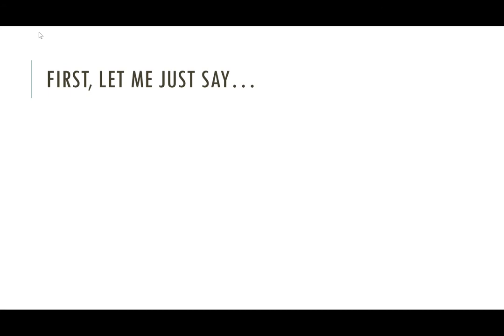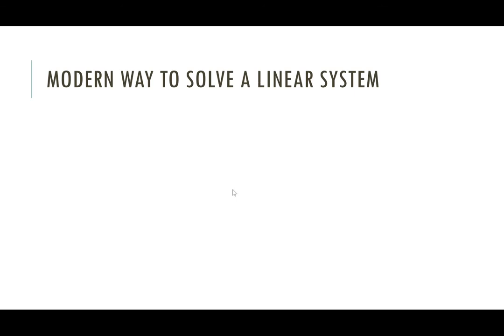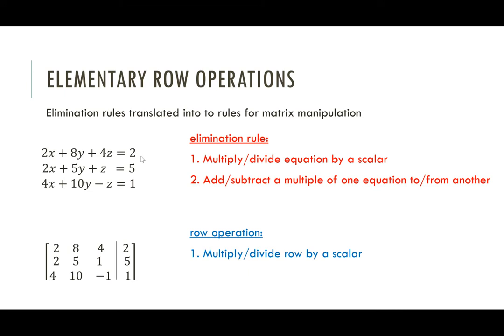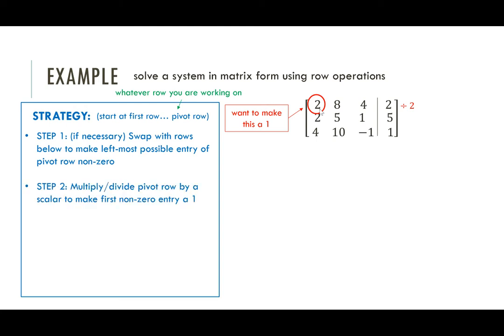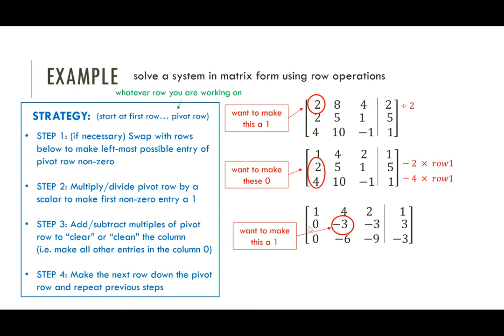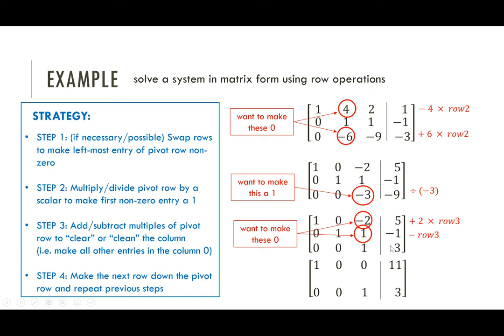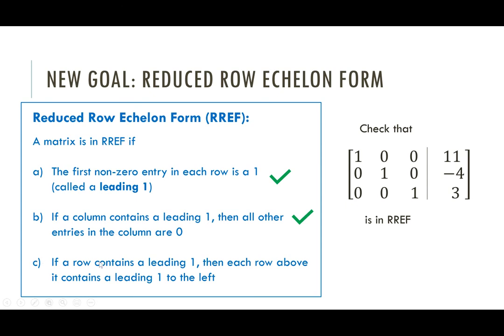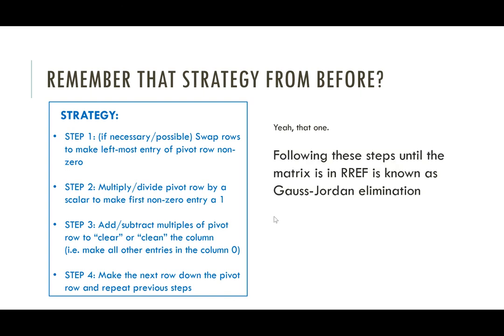Section 1.2 (1) Row operations, Gauss-Jordan elimination, RREF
In this video we discuss matrix basics, vectors as a special matrix, and representing solutions to systems of linear equations in parametric form, vector form, and geometrically. This corresponds to part of section 1.2 of the textbook Linear Algebra with Applications, 5th ed, by Otto Bretscher